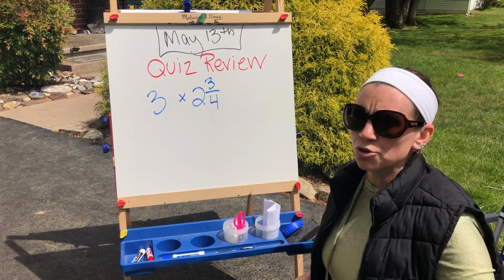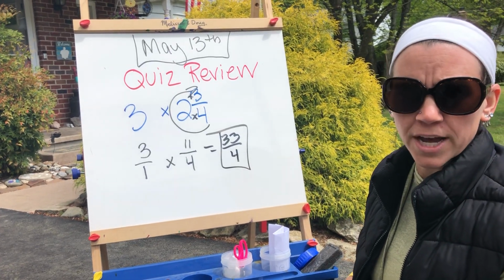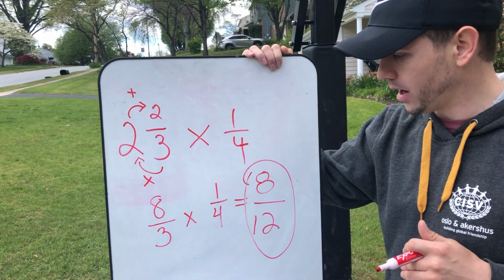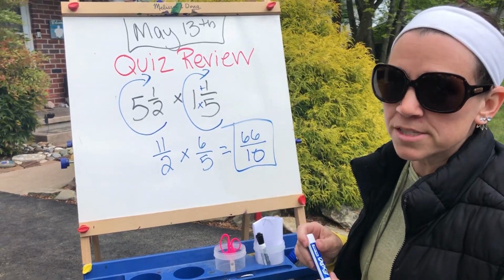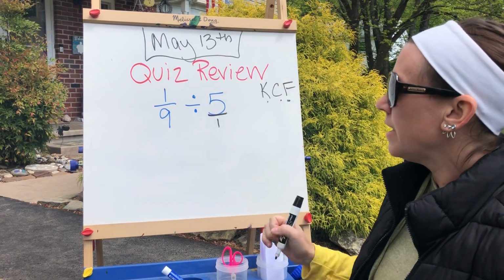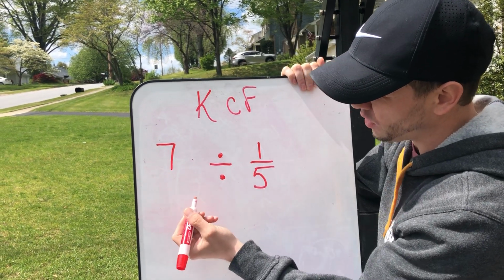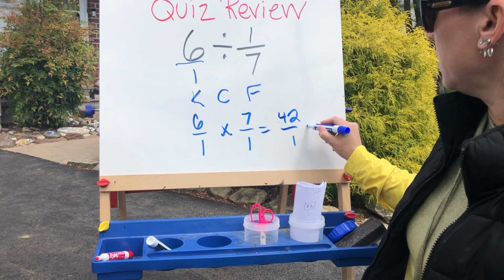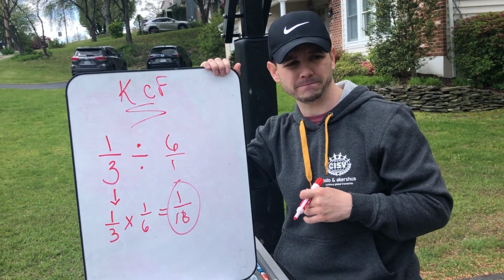Multiplying Mixed Numbers and Dividing Fractions Review